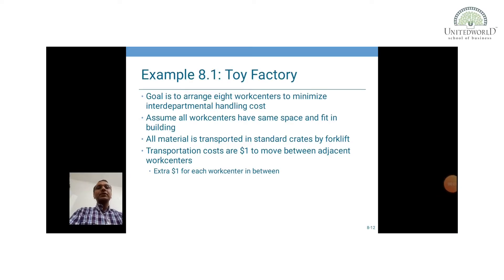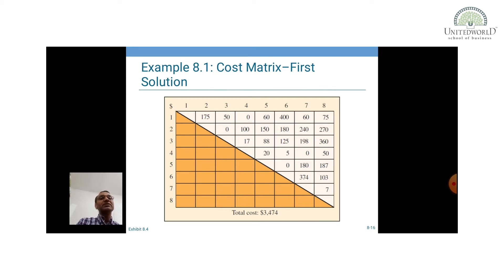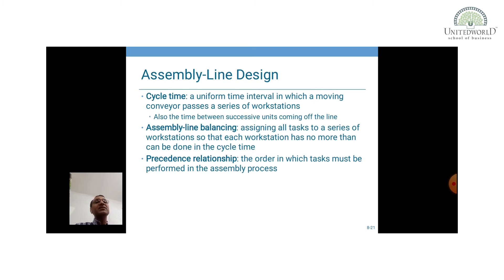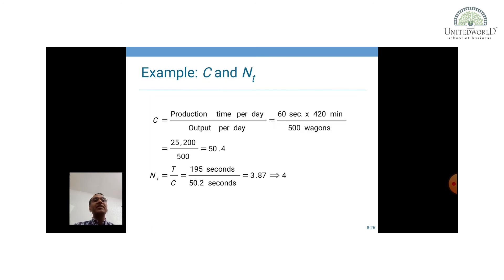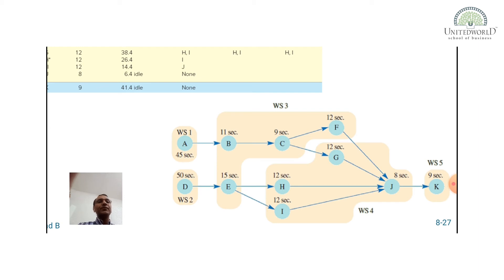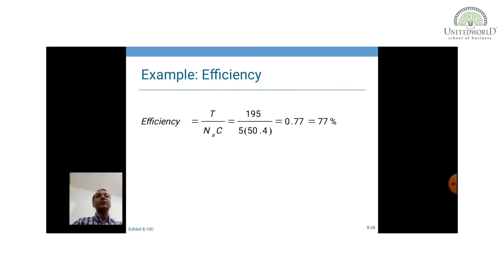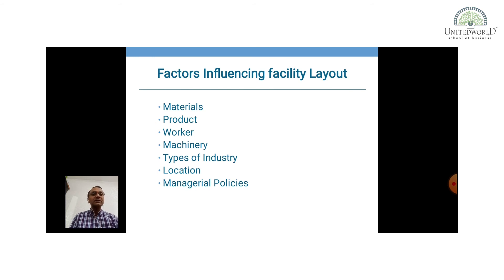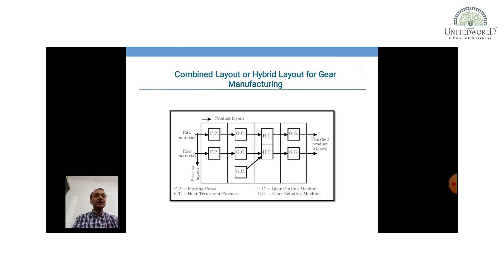Operations & SCM (PGDM) | UWSB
Unitedworld School of Business (UWSB)

Subject : Operations & SCM
PGDM 2019-21, Semester II

Faculty : Dr. Sunil Patel